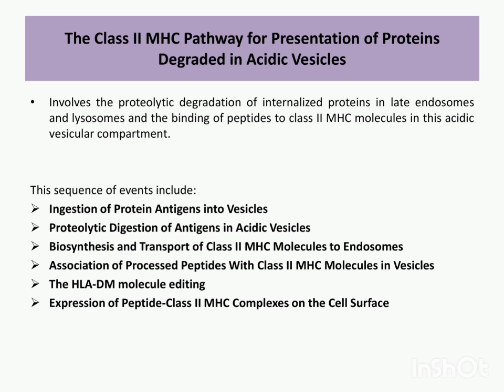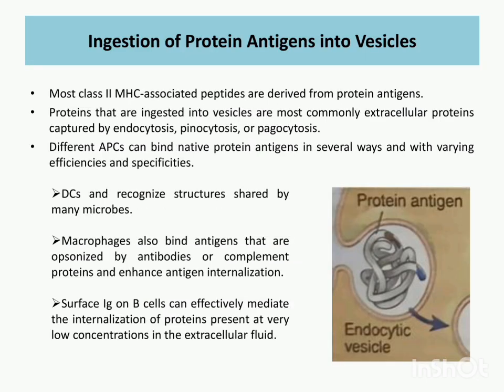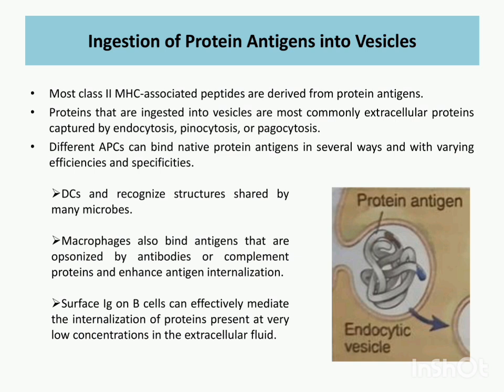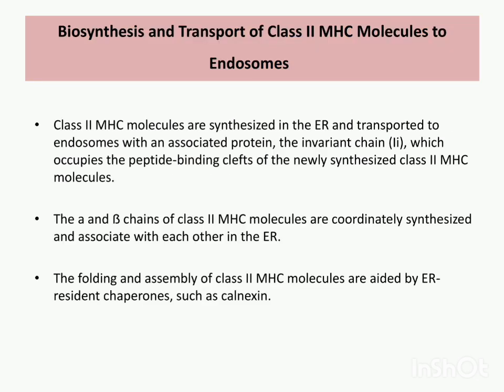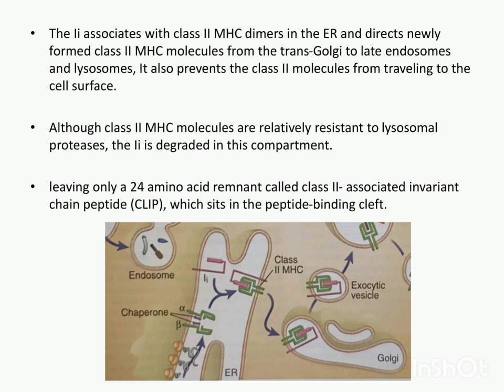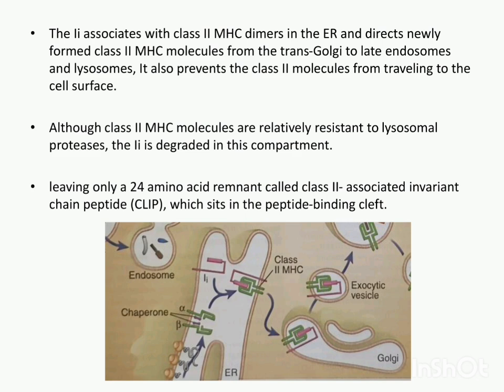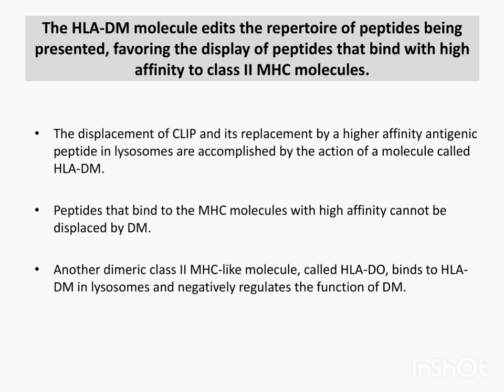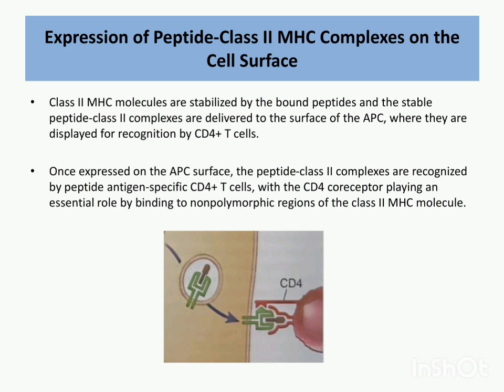Exogenous Antigen Processing and Presentation 23MZO011(JOEL JAS J)